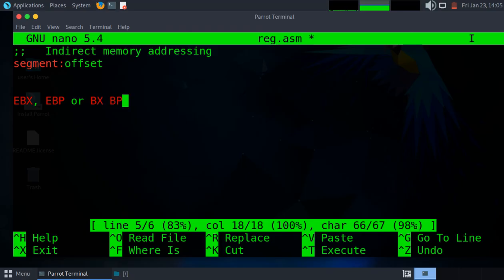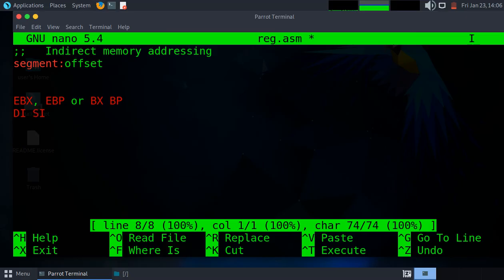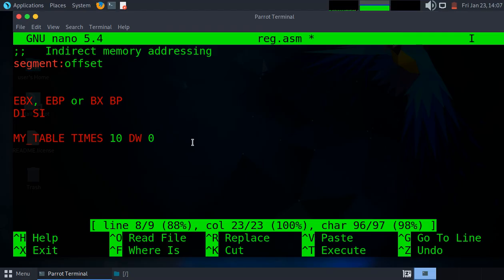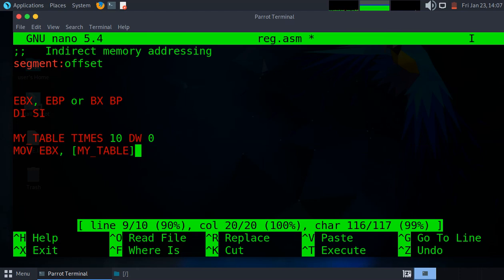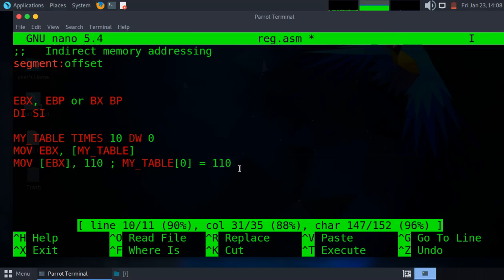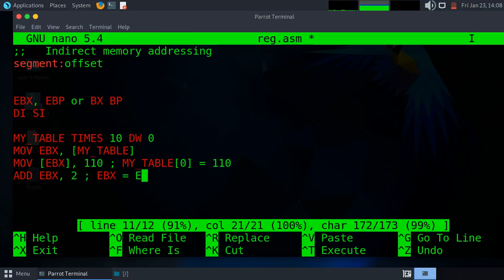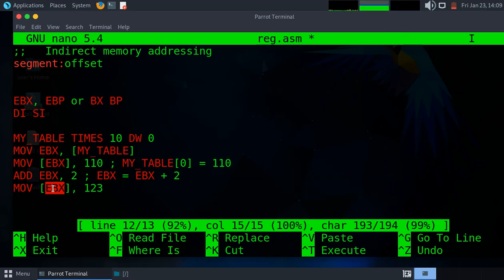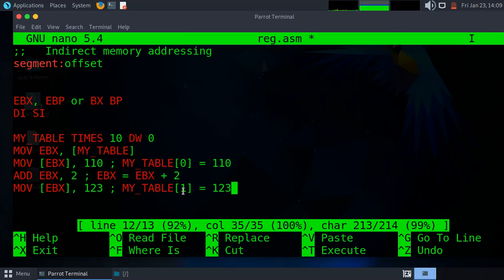Assembly Programming: Indirect memory addressing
Learn indirect memory addressing in Assembly Programming! 🖥️ This tutorial explains how instructions access memory through a register that holds the address, enabling flexible and dynamic data manipulation. Understand how this method differs from direct and immediate addressing, and see practical examples using registers and memory segments. Perfect for beginners or anyone looking to strengthen their low-level programming and computer architecture skills. Mastering indirect memory addressing is essential for writing efficient, organized, and high-performance assembly programs.